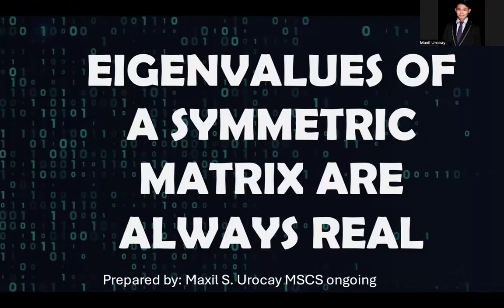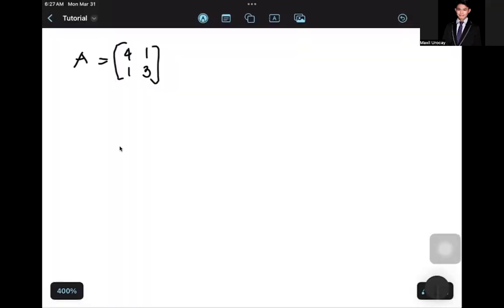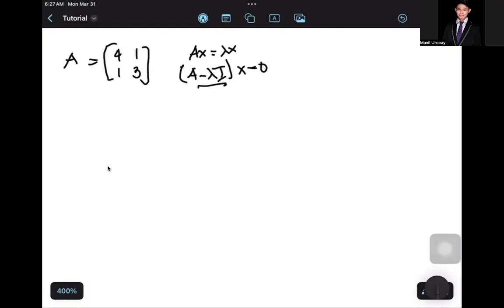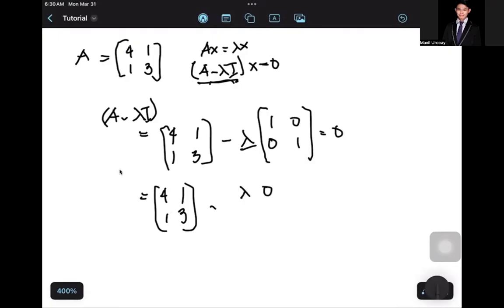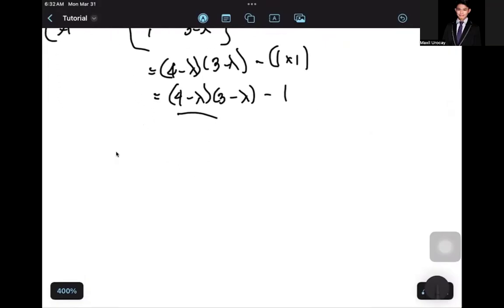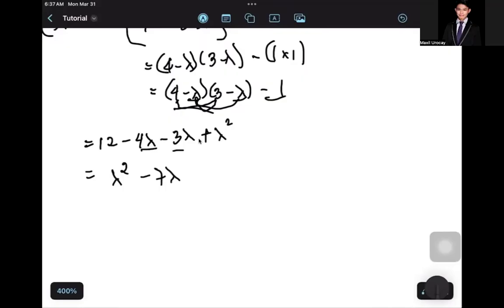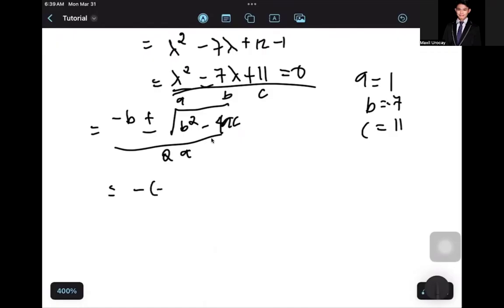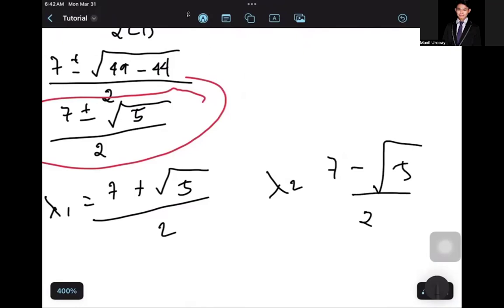EIGENVALUES OF A SYMMETRIC MATRIX ARE ALWAYS REAL || SYMMETRIC MATRIX PROPERTY